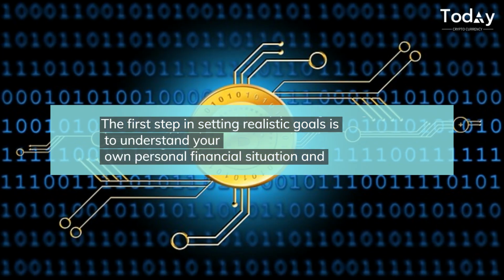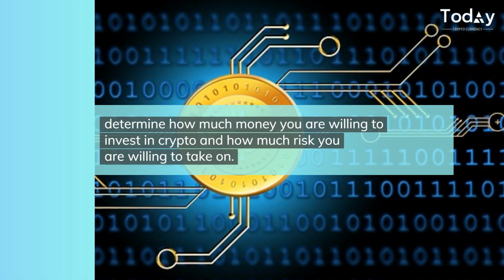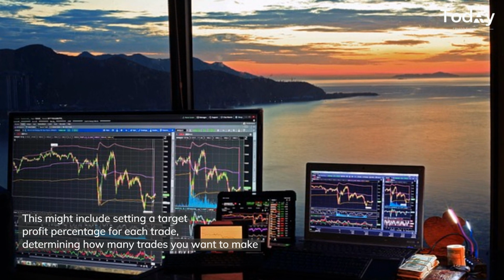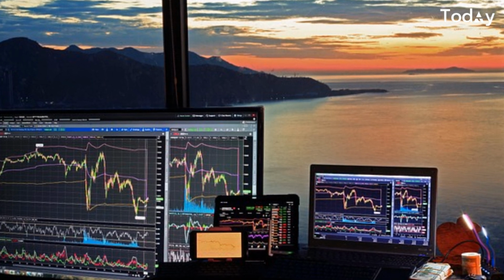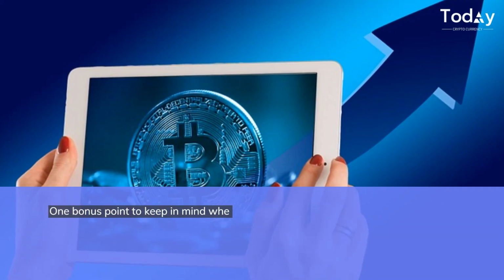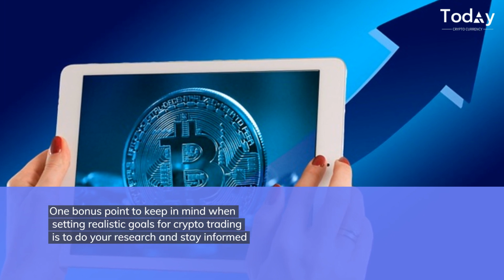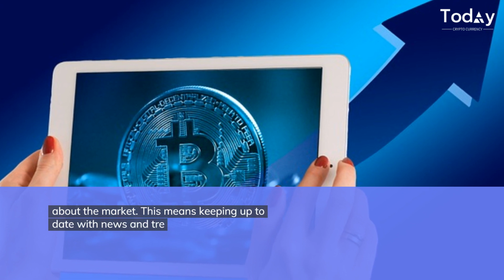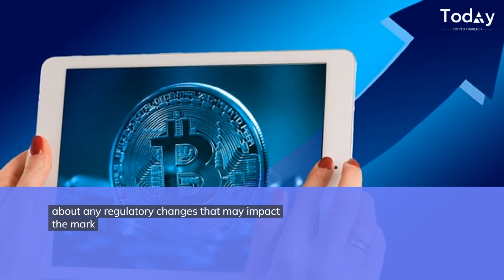How to set realistic goals for crypto trading | Swing trading | Trading strategies | Day trading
In this video, we discuss how to set realistic goals for your crypto trading to increase your chances of success. We start by emphasizing the importance of understanding your personal financial situation and risk tolerance before investing in crypto. We then dive into specific steps you can take to set achievable goals, such as determining your target profit percentage, the number of trades you want to make per month, and the specific crypto assets you want to focus on.

Moreover, we highlight the significance of tracking your progress and adjusting your goals as needed. We also provide a bonus point to keep in mind when setting realistic goals: staying informed about the market by doing research and keeping up to date with news and trends in the crypto world, as well as regulatory changes that may impact the market.

By the end of this video, you will have a clear understanding of how to set realistic goals for your crypto trading and increase your chances of success. So, if you are interested in investing in crypto, make sure to watch this video till the end.

How to set realistic goal to become a profitable trader?
Trading strategies
How to make 500 a day trading crypto
Forex trading app
Crypto news